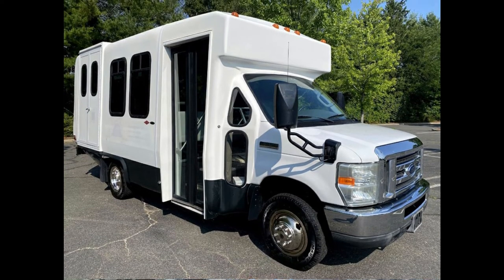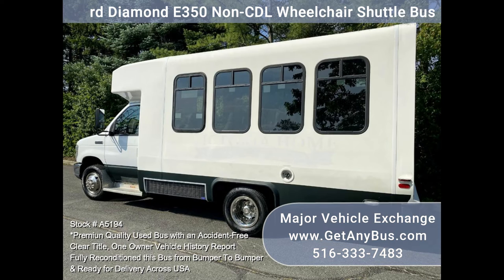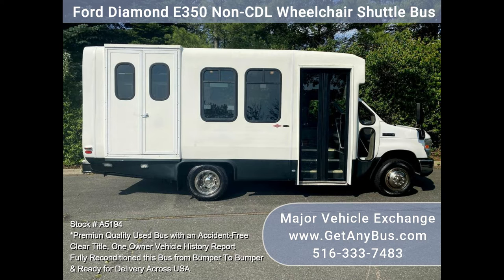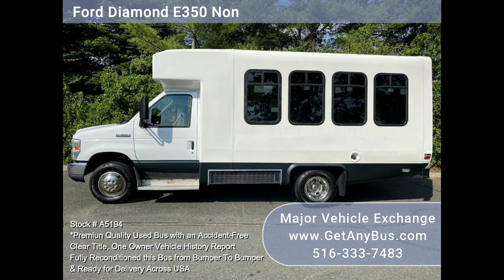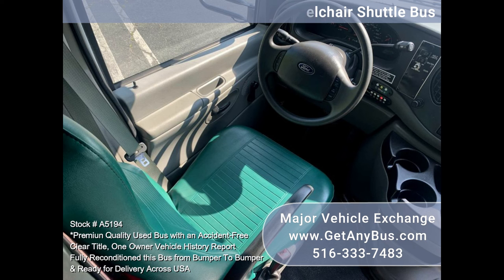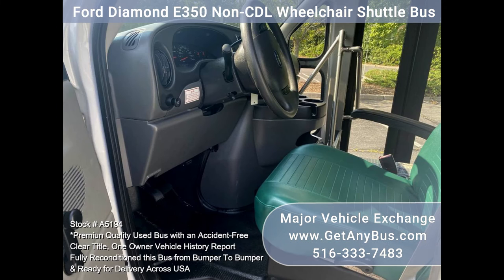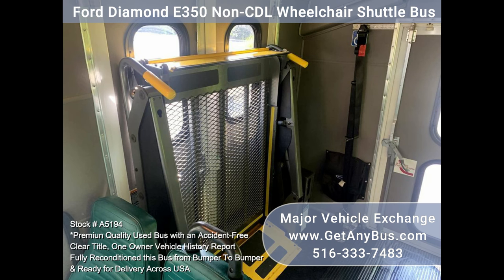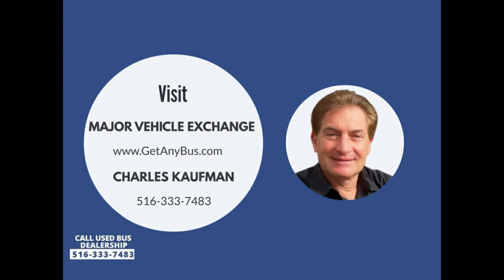Ford Diamond E350 Non CDL Wheelchair Shuttle Bus with only 6,000 Miles!!!!!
Major Vehicle Exchange offers this Ford Diamond all-fiberglass Non-CDL E350 shuttle bus with 10 passenger seats and up to 2 wheelchair positions and is in excellent condition from bumper to bumper! It comes fully equipped and has only 6,700 original miles. The durable Super-Duty E-350 chassis and a rust-free fiberglass coach body will look great for years to come. The 5.4L Ford Triton V-8 engine runs like new with plenty of power and good economy. The transmission performs flawlessly! The fiberglass exterior body has been thoroughly inspected and it is free of damage with minor shadows from the original decals. An inspection is done on every bus before the sale to ensure very satisfied customers! The interior is luxurious, spacious, and clean. The seats with armrests are very comfortable and make for a pleasant ride!. You will be very pleased with the cleanliness, versatility, and appearance of the interior. It is roomy and easy to access any seat on the bus.

This bus will be perfect for both in-town routes to long trips or tours. From the interior to the tires, this bus is one of the nicest on the market today! The bus comes completely serviced and checked out by professional bus mechanics. This procedure not only helps us become familiar with each bus but also helps make sure that every feature on the bus performs as it was designed to d.! The undercarriage of this vehicle is clean and free of any fluid leaks. This bus runs and drives great! All of the options and equipment are in proper working order.

SPECIFICATIONS & OPTIONAL FEATURES:

Diamond Bus Body Ford E-350 Super-Duty Chassis

Engine: Ford 5.4L V-10 Triton Gas Engine, Transmission: 5 Speed Automatic With Overdrive, Electric Passenger Door with Exterior Key, Reclining Driver's Seat w/Armrest, Driver's Step, Heated Power Mirrors, Rear Door, Stainless Steel Handrails & Overhead Hatch, Modesty Panels, Carpeted and Padded Interior, Armrests and Seatbelts, Mor/Ryde Suspension Option, Air Conditioning, and Heat Front and Rear, Stainless Steel (Chrome) Wheel Simulators, Cruise Control & Tilt Wheel, AM/FM Stereo System, Wheelchair Safety Interlock w/Advanced High Idle Control, Mud Flaps, Full DOT Safety equipment, 10 Seats With 2 Wheelchair Positions & Driver Seat, Braun Century2 800# Automatic Electric Wheelchair Lift, Excellent Tires, Tinted T-Slider Windows, This Diamond shuttle was used for adult transportation and is in nearly new condition.